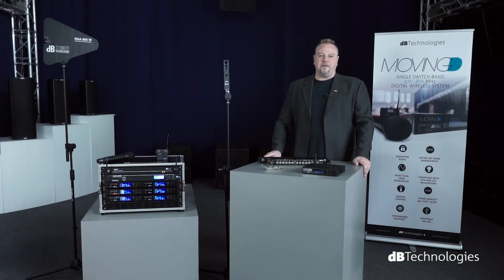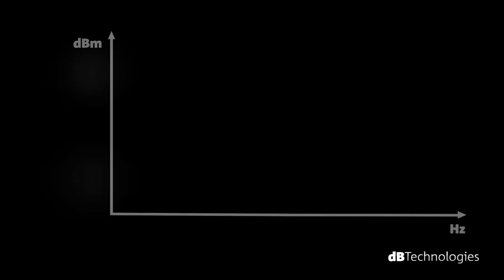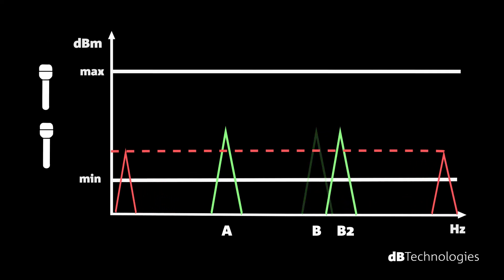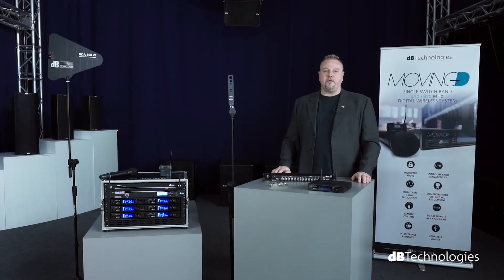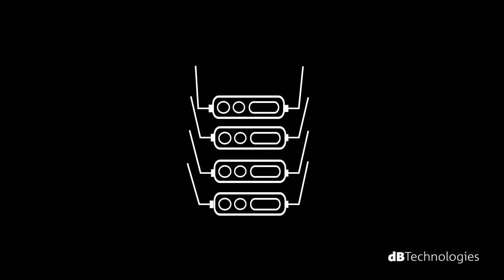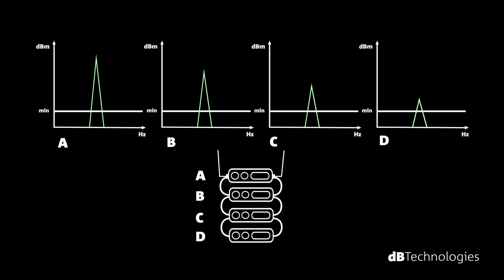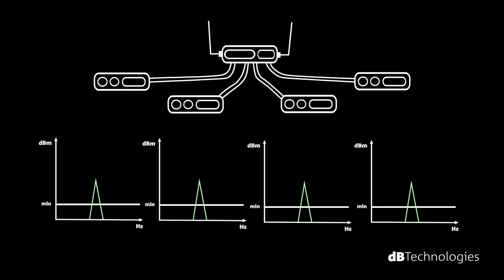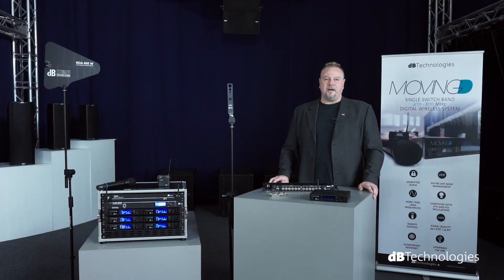How to set up a wireless system: Multichannel wireless system (ENG)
dBTechnologies presents a new series of educational videos dedicated to wireless microphone systems.
This video is a basic training to help us take advantage of wireless microphone systems, which prove to be fundamental in many contexts, both live and broadcast.
In order to make the most of our radio system, we must take some precautions. If we learn to pay attention to a few fundamental issues, we will be able to avoid any problems and malfunctioning.